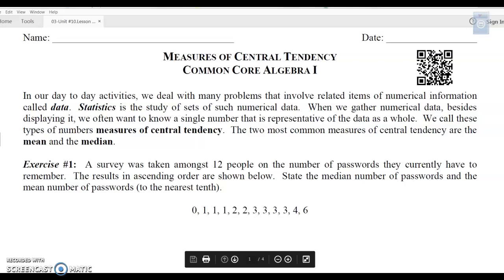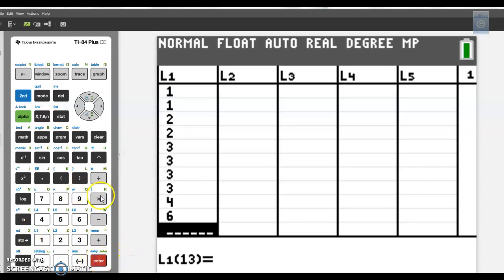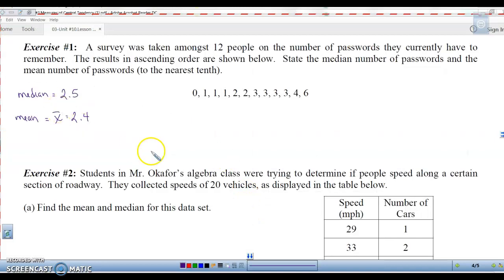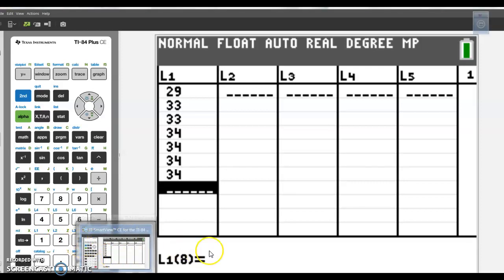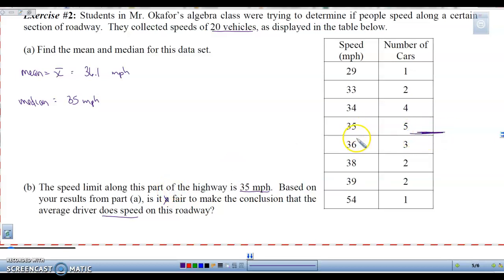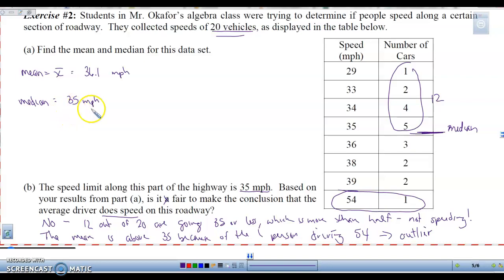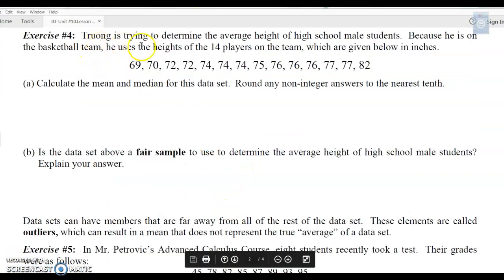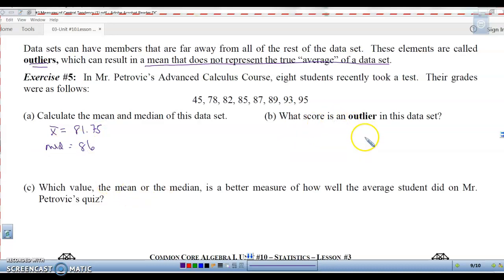A1 U10L3 Measures of Central Tendency notes